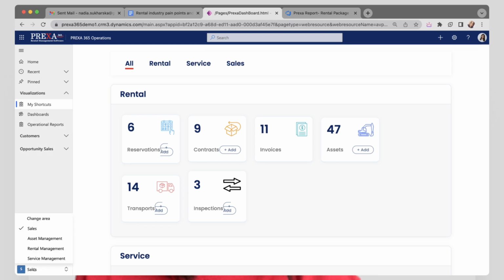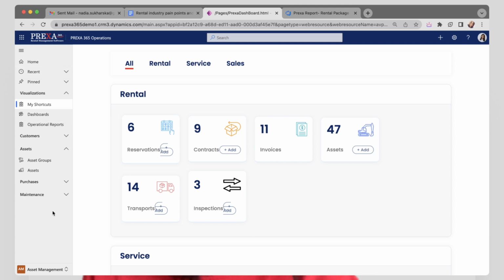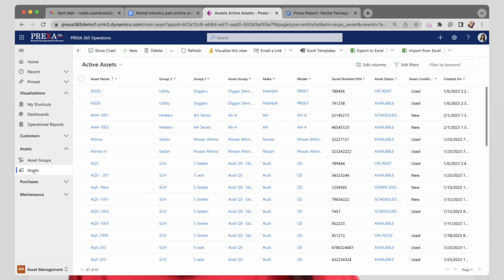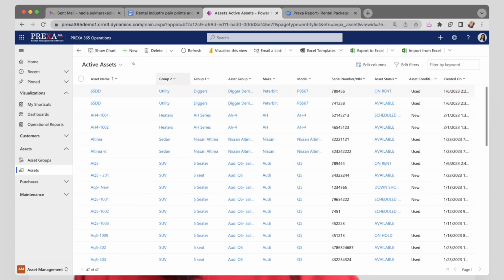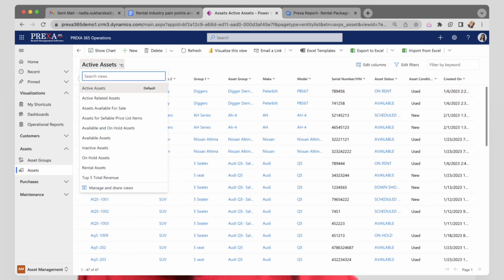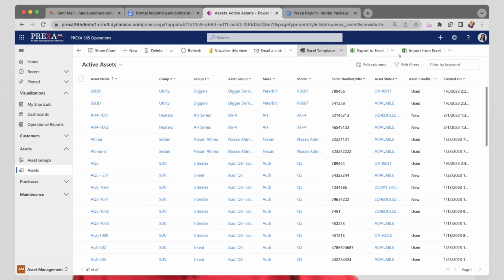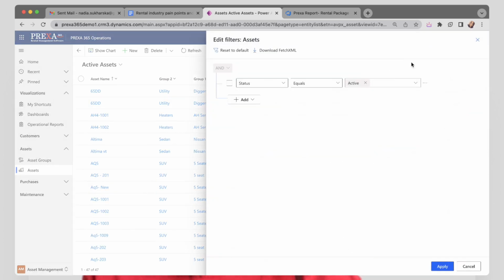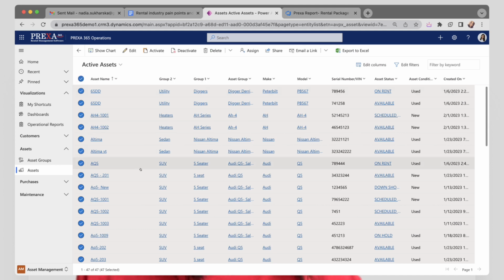Why Asset Organization is important?